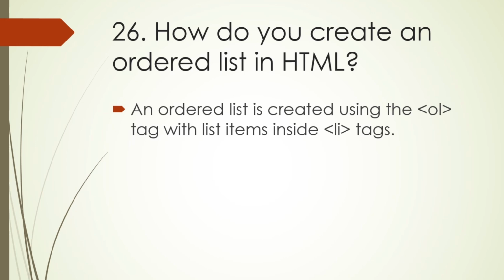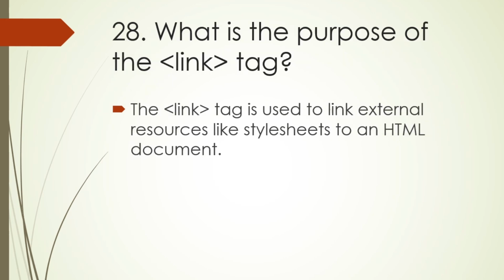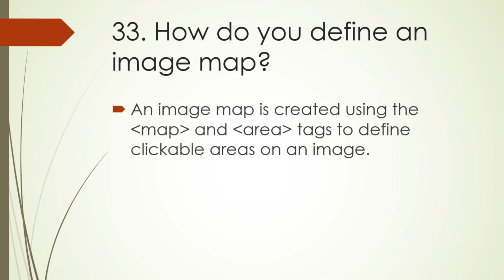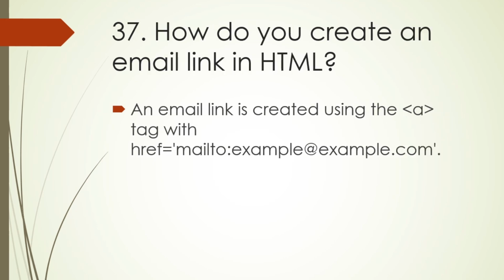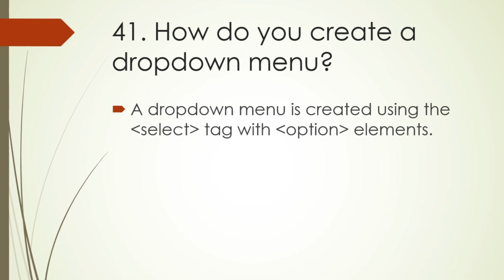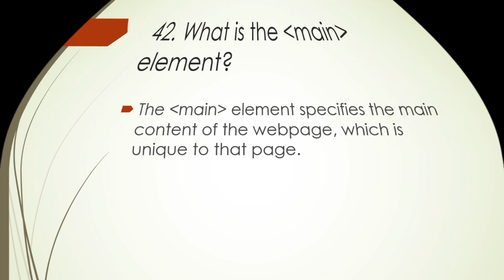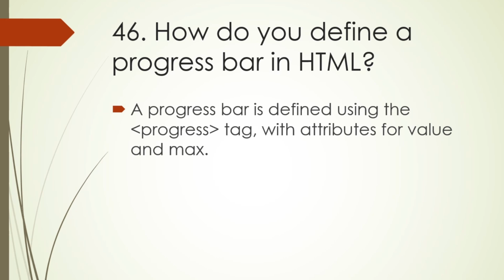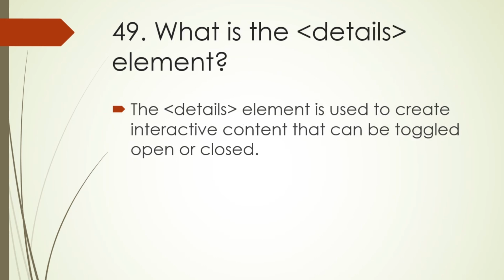TOP 50 HTML Interview Questions and Answers | Most Asked Questions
TOP 50 HTML Interview Questions and Answers | Most Asked Questions | HTML Interview Questions | HTML Interview Preparation | Html Interview Questions in Hindi | 2024

Best Budget Laptop

00:00 Intro
00:04 What is html
00:53 What are the new features in HTML5?
01:16 semantic tags in html
01:40 What is the DOCTYPE declaration?
02:20 What is the difference between block-level and inline elements?
03:15 What are empty elements in HTML?
07:00 What are iframe elements?
10:45 What are data attributes?